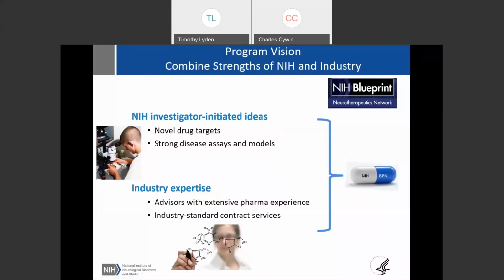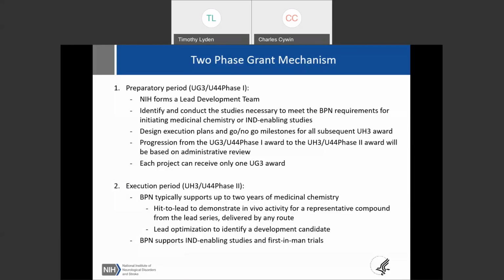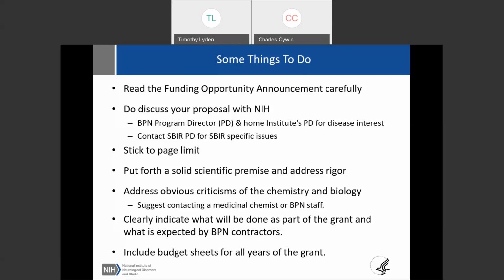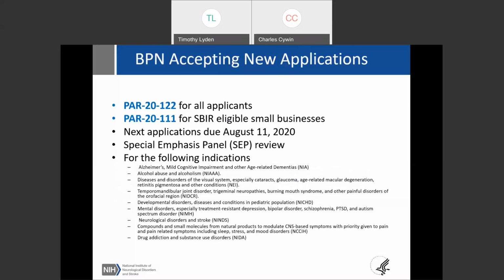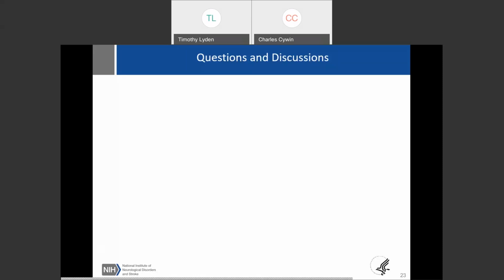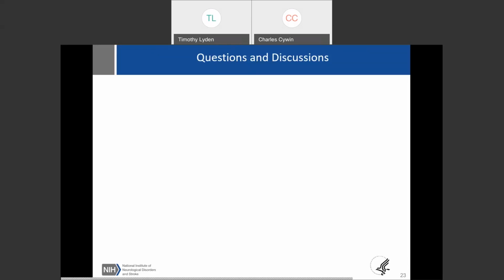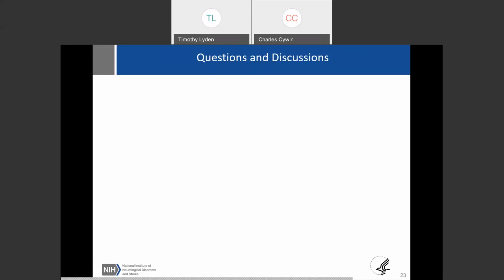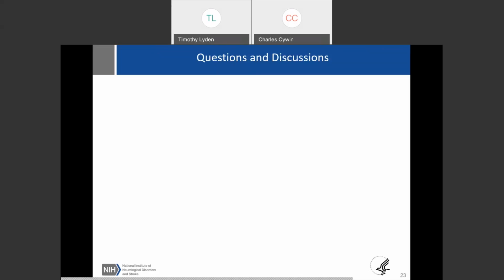Blueprint Neurotherapeutics Network Q&A Webinar - May 13, 2020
BPN Program Director discusses Funding Opportunities associated with this program and provides best practices when submitting an application. After the presentation, Dr. Cywin does a Q&A with fellow grantees and potential applicants.